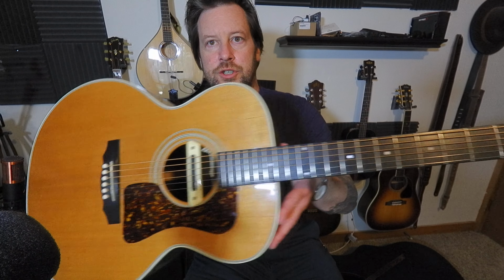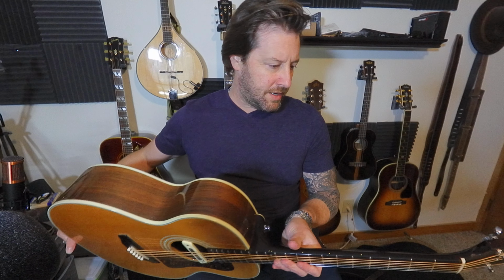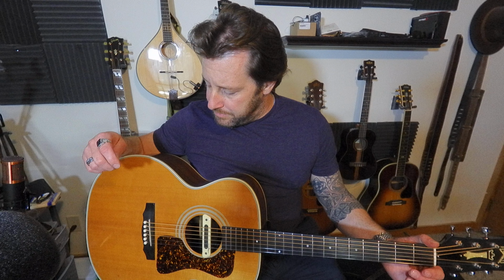Rosewood vs Maple tonewood battle! Review of the Guild GF-50 from 1989!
Another amazing vintage Guild. This time I have two exact same built guitars with two different tone woods. Which do you like more?

Gear in this video:

Ribbon mic

Condensor mic

Tube Pre amp

SM&b vocal mic